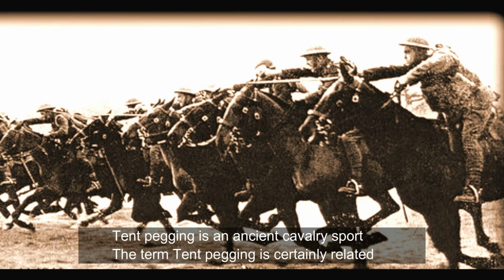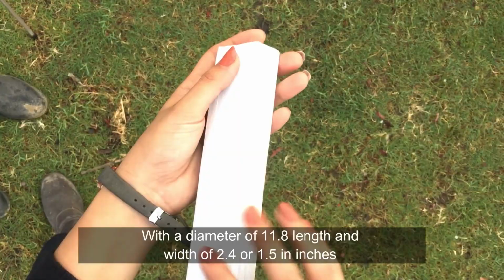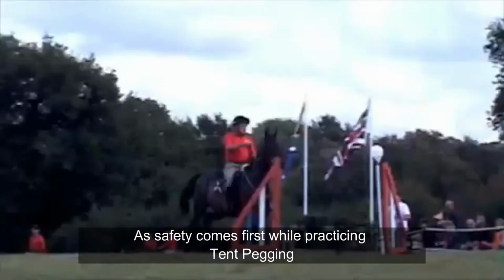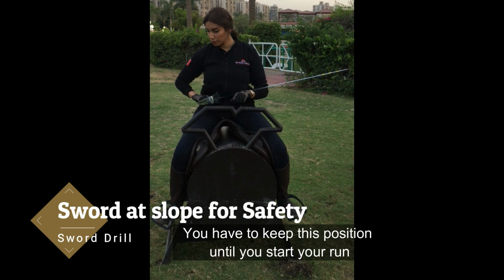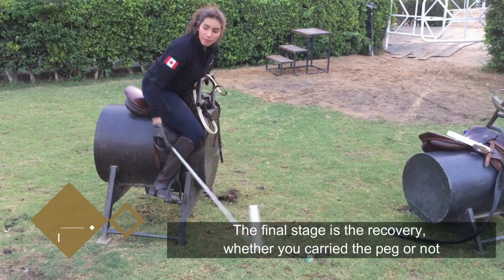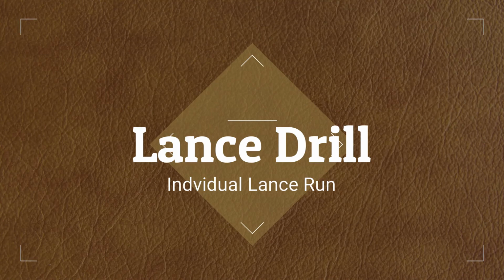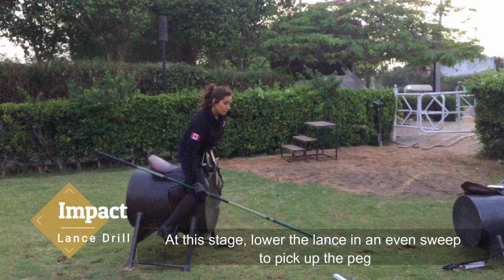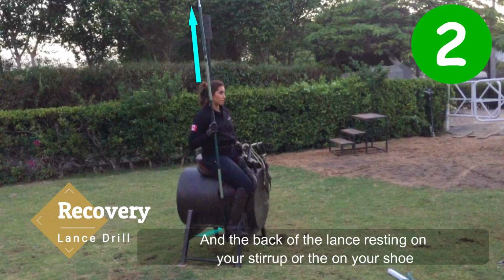Tent Pegging Canada Virtual clinic for beginners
learn a New Equestrian Sport "Tent Pegging",
all that you need to know about Tent pegging as a beginner, you may try this at home using a wooden or a plastic stick.
if you are going to try this on your horse, make sure that your horse is used to whatever you are holding in your hand, and always try in (walk speed) first.
Footage Credit to
Tent Pegging federation in Canada
ITPF Women’s Committee
Ditchling Common stud (Richard Miles)